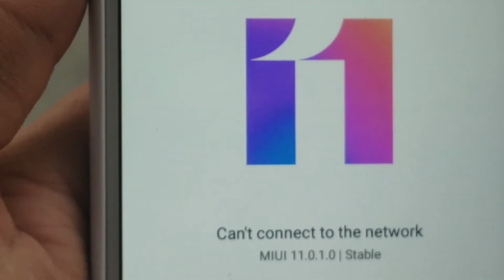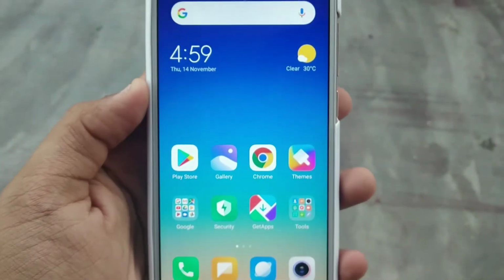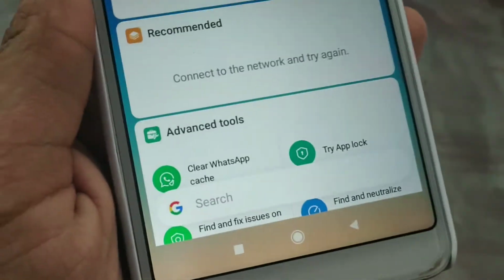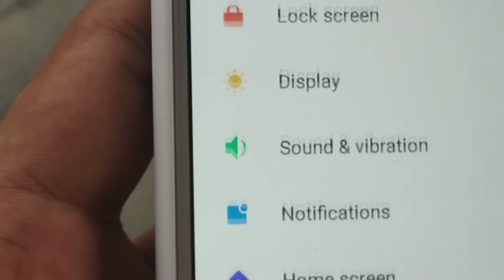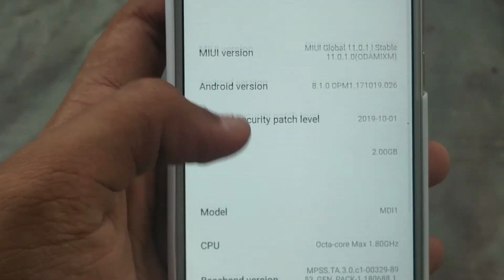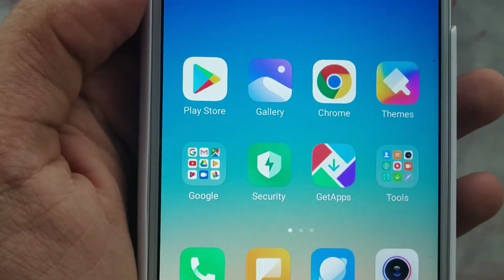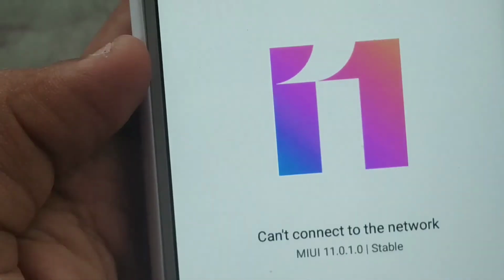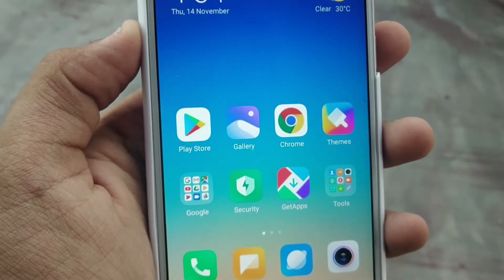What's new in MIUI 11? | how to download and install miui 11 safely | Shafi Technique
Hello Guys...
Today in this video, i showed you the new INTERFACE of miui 11 and told you how to install miui 11...
I will try to make a another video on new features of miui 11..

How to install:
Tap on system update
Tap on 3 dots menu on right corner
Tap on select update package
Select the downloaded file
Tap on "ok" for any type of box when it appears
DONE!
Mobile will be updated to miui11

NOTE: You will loose the data, Mobile will be resetted

Change the font style on whatsapp | Just type and send.. no need to copy and paste the font

EVERY SUNDAY MORNING ONE NEW VIDEO 😁